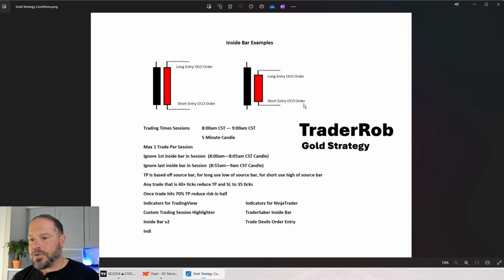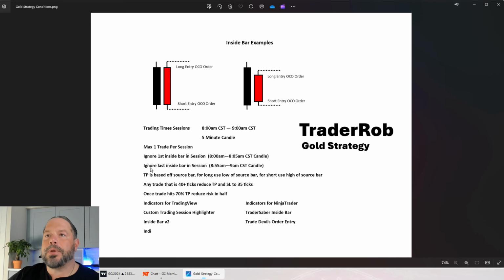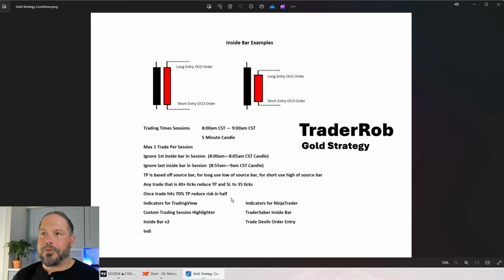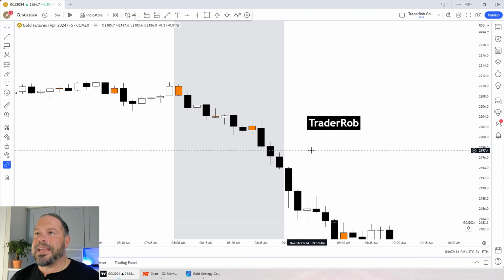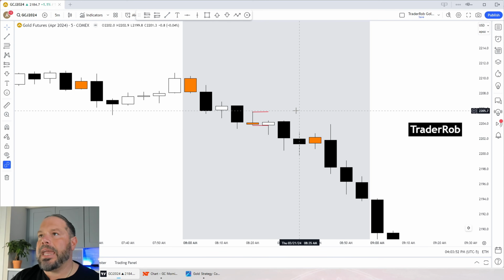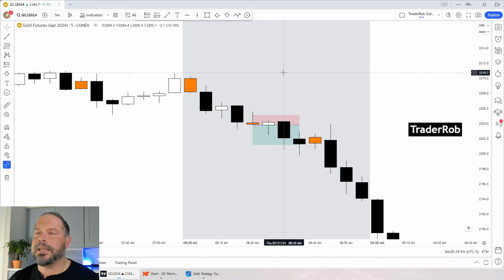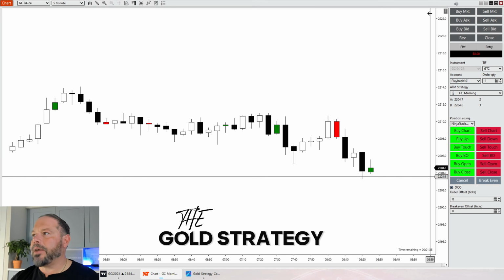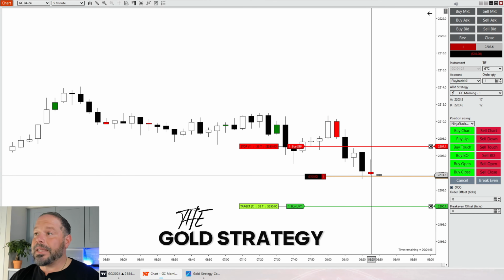Trade this Simple but Effective Morning Gold Strategy, Complete Strategy.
Here is my updated morning Gold strategy that I take each trading day.  Follow the simple yet effective rules and conditions to start trading this today!

🌐Links🌐
My Morning Gold Trade Setup Trade